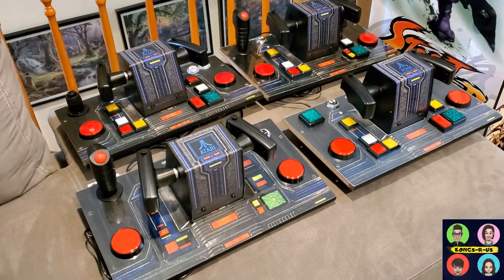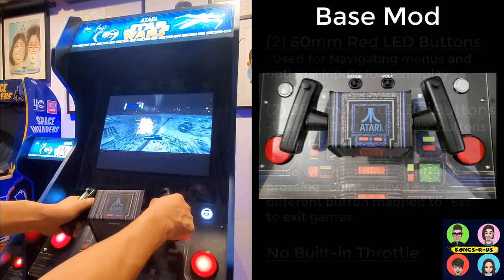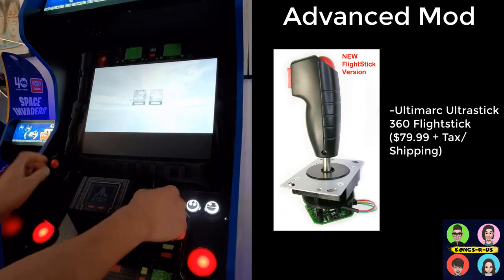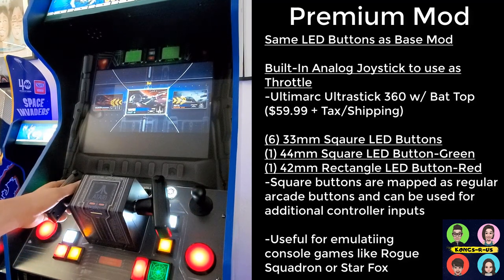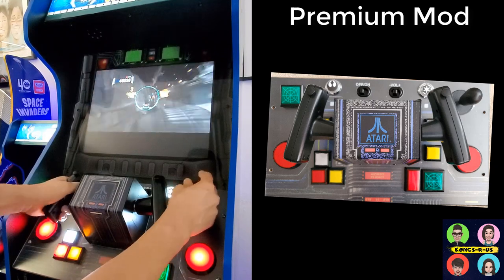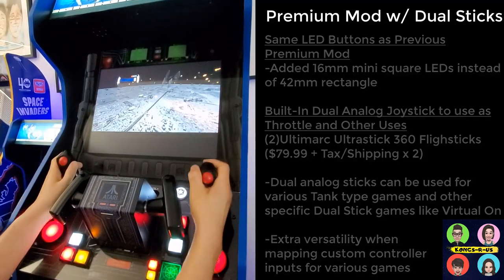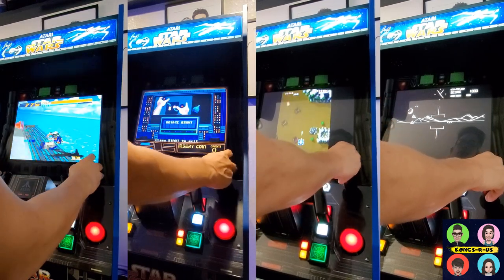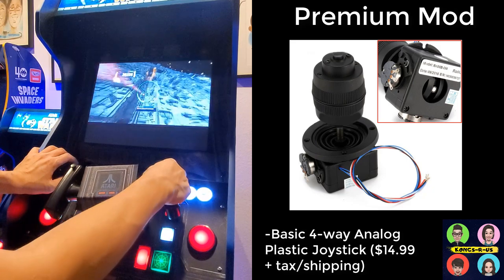Star Wars Arcade1Up Mod: Control Panel Upgrades, LED Buttons, and Analog Throttle Review -Battle Pod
This video goes over several different control panel layouts with light up LED buttons and various analog joystick options to mount directly into your Star Wars Arcade1Up.

I play through the 1st stage of Star Wars Battle Pod with each layout so you can get a sense of what it's like to use each analog joystick as a throttle.

0:00 Intro
0:33 - Base Mod: 4 Buttons no Analog Joystick
2:00 - Advanced Mod: 4 Buttons and Built-In Analog Joystick (Ultimarc Ultrastik Flight Stick Review)
3:35 - Premium Mod: 12 Buttons and Built-In Analog Joystick (Ultimarc Ultrastik 360 Bat Top Review)
5:13 - Premium Mod: 13 Buttons and Dual Analog Ultimarc Ultrastik Flight Sticks
6:58 - Dual Stick Game Play Samples
7:20 - Premium Mod: 12 Buttons and Built-In Analog Joystick (Basic 4-axis Plastic Joystick Review)
8:50 - SJ@JX Analog Joystick Review
10:15 - Premium Mod: 15 Buttons and Suzo Happ Throttle Review, PLUS Custom modified Tron Stick mounted on top of an Ultimarc Ultrastik 360

16mm Square LED Buttons

34mm Square LED buttons

Rectangle Buttons

60MM big red buttons

Analog Joystick Options
Ultimarc UltraStik 360
Suzo Happ HIGH/LOW THROTTLE, RETURN TO CENTER, WITH RED TURBO BUTTON
4Axis Joystick Potentiometer Button Tool